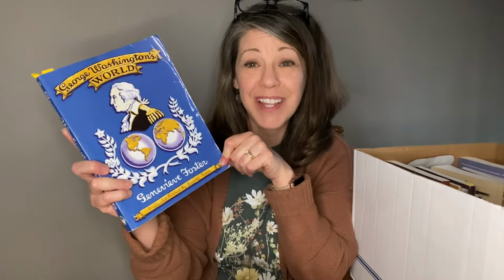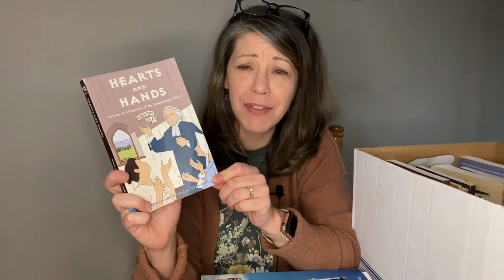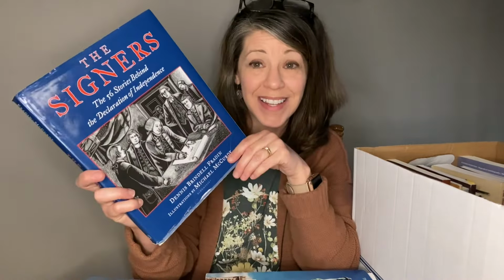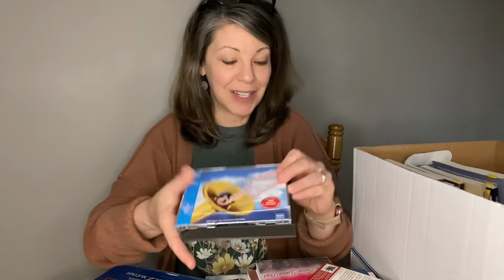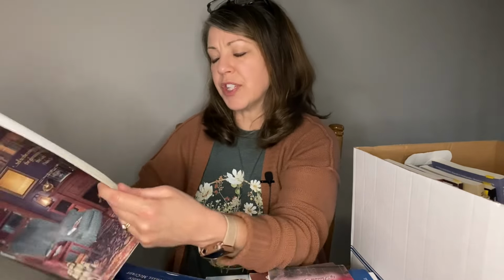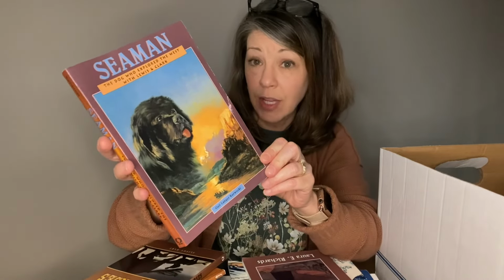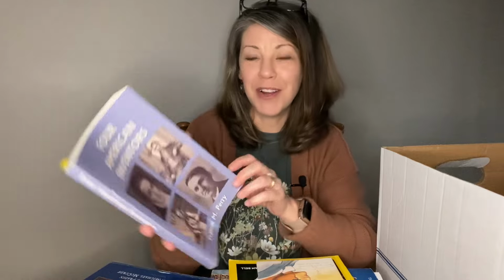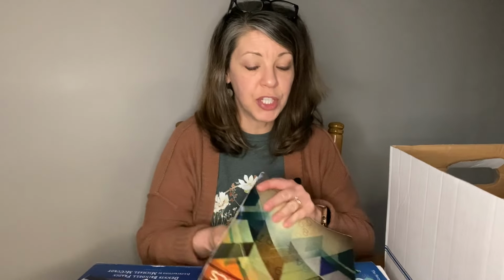HOMESCHOOL BOOKS,CURRICULUM Living Books, Middle School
Today I  excited to look through this box of books new to us.  They are living books from a curriculum called Heart of Dakota Revival to Revolution.
Mostly Living books for history and science but since it is a charlotte mason style curriculum there are also some fun studies included🤗